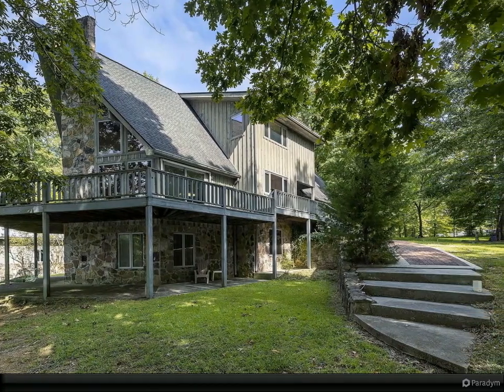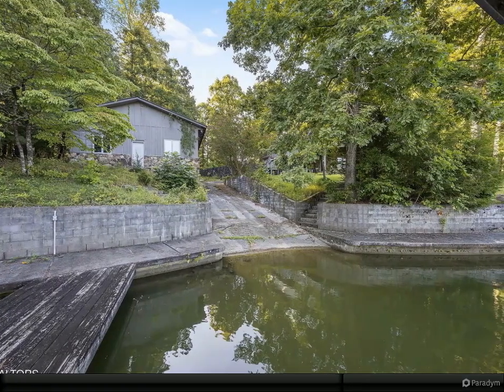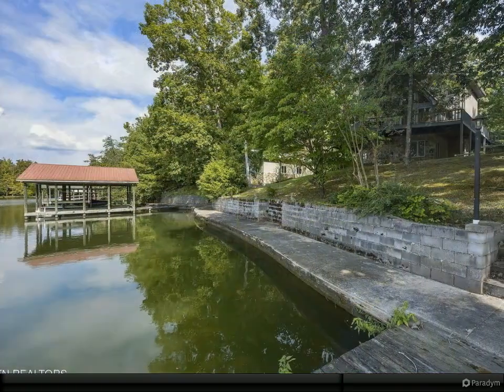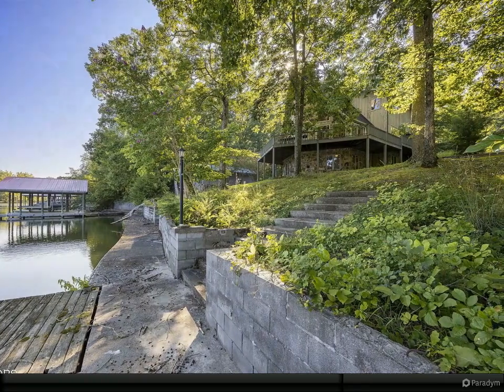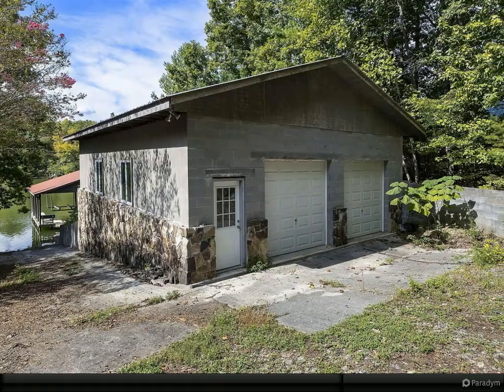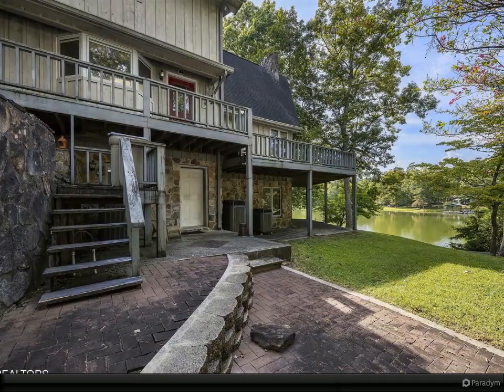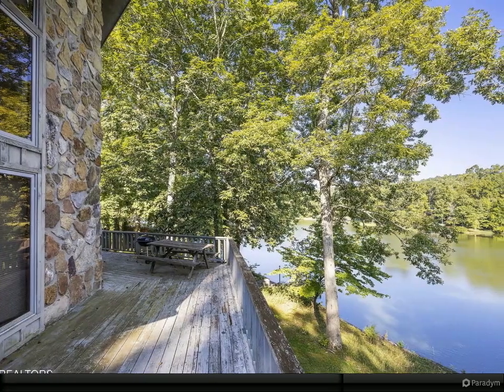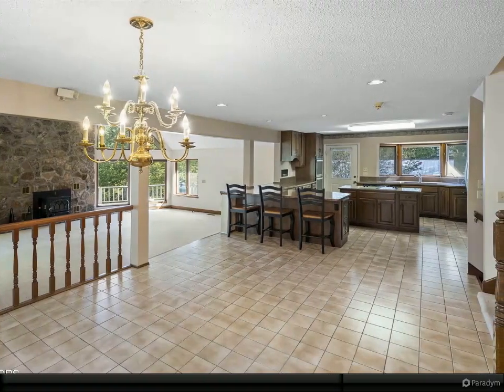170 Bayview Drive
2 full bath, 1 half bath